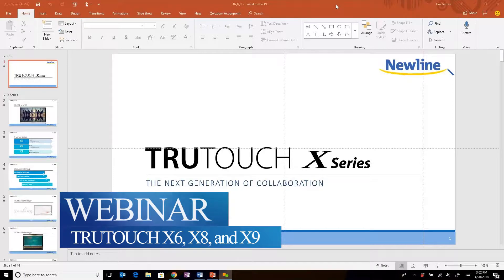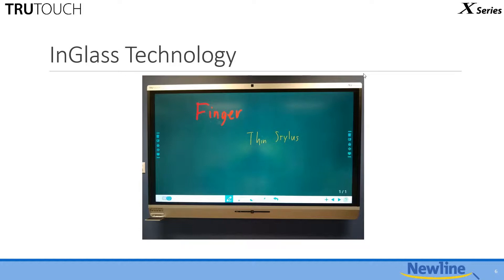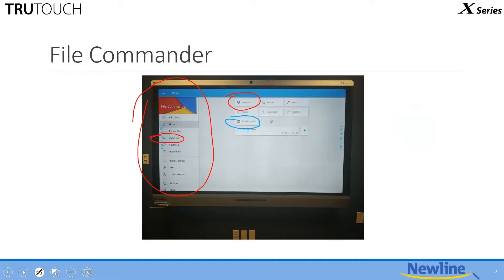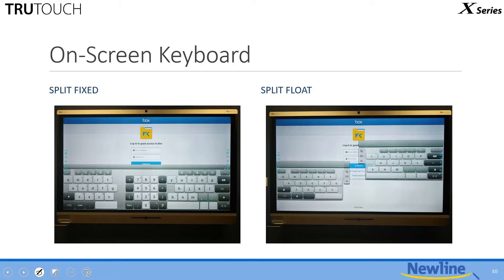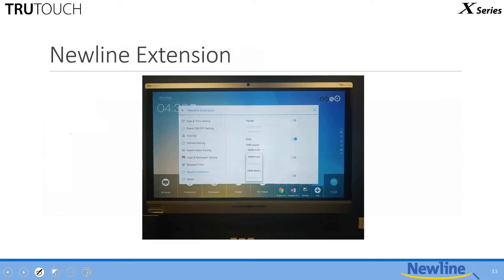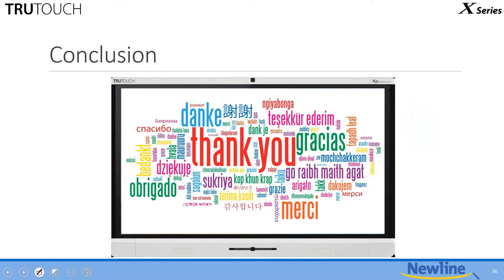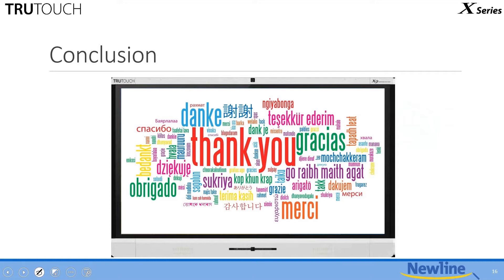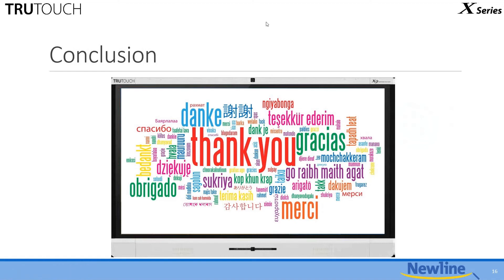Weekly Wisdom Webinar: April 20, 2018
This week, on the Weekly Wisdom Webinar, Newline's Tim Garber takes us on a deep dive into the benefits and new features of the new TRUTOUCH X6, X8, and X9.

Weekly Wisdom Webinars are held live on Fridays at 3pm (CST).